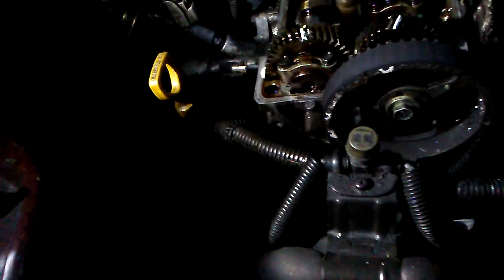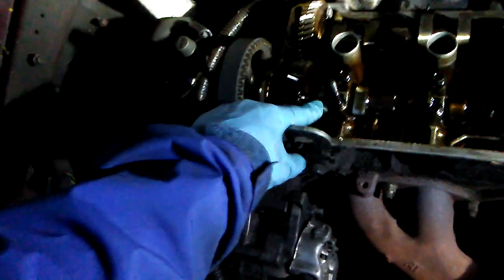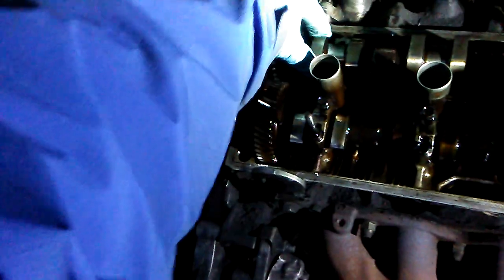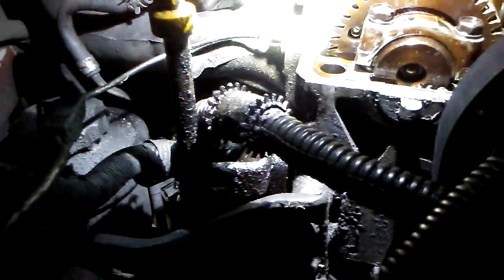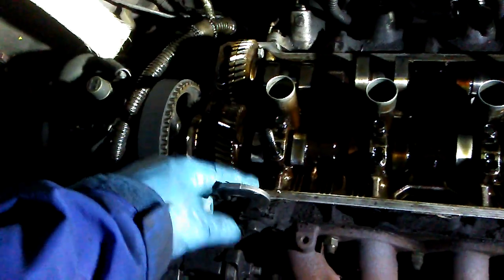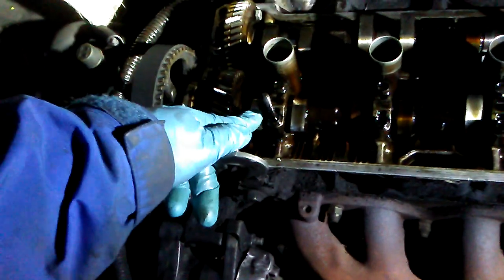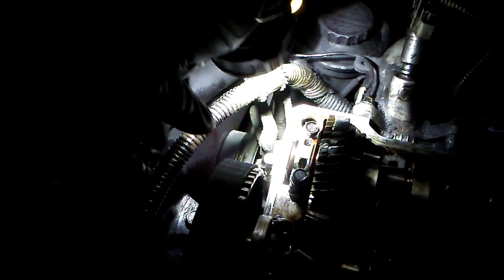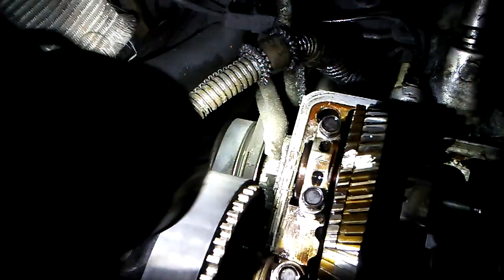BUMPER ALMOST READY CYLINDERS 2 AND 3 VALVE STEM SEALS LOST TRACK HOW TO ADJUST CAMSHAFT 1996COROLLA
ANOTHER NUKE DREAM 8/25/2022 TIME 11:05 AS KLECK - JESUS REMINDING RUNNING OUT OF TIME

Jesus been showing Johnathan Kleck been taken down on Youtube go over Odysee

EXTERMINATION CAMPS DISNEYLAND ETC. VACCINES=DEAD NANOBOTS, MERCURY, ALUMINUM, BABY FETUSES ETC. 5G

If you planning on taking the mark of the beast vaccines which you going to die send me all your money to my Paypal account when you can't breath and they put you on the 5G ventilator further taking your oxygen away
RUN SNOW PATROL - LUCY THOMAS REVISED VIRUS IS 5G RADIATION NUKES COMING IN $100 BILL VACCINES =DEAD

I give you the verses Jesus told Dumitru Duduman to share: Jeremiah 51 verse 8-15; Revelation 18; Zechariah 14. Dumitru Duduman - Prophecy for America

Link to all my ebay listings for Nissan 240SX, BMW E30 etc. pick up cheaper located behind Long Beach airport. Cell text or call Thaison Nguyen 562 / 213 /8642

U.S. Government Following Satan So If You Haven’t Done So Ask Jesus To Be Your Savior Otherwise You Won’t Be Able To Go To Heaven During Judgement. Check Out The Following Youtube:
*I asked the Father on October 10, 2017 for the deadline since Jesus doesn’t know but Jesus says the Father knows. Found this 10/4 get out or go on vacation but don’t know the year. I suggest two week ahead to be safe in case they shut down the airport and TSA (Transgender Shit Agency) shutting down checked baggage an hour early now before flight so make sure you arrive to airport on time. Watch for the completion of the third temple in the City of David. The AntiChrist Obama has to appear in the third temple before they do the nukes: 100% Proof We Are Living in End Times : Dajjal & WW3
Destruction of Babylon/NYC 10-4 "Message Received, Over & Out?"This is their plan watch the destruction and the Russians submarines nukes been set: “End Time Events - Seals, Trumpets, Great Tribulation, Antichrist, Rapture.” Found this as of 7/10/2018: “Rock of Dome in Jerusalem - Same topography of Western USA”
1.) Corona Virus (covid-19 = satan sheep slaughter) Conspiracy Solved *You Better Thank Jesus!
2.) Leave America Now 300 Million Will Die in Civilization Collapse by 2018 researchers 2013 prediiction
3.) The Russian Spytrap "100,000,000 To DROWN ALIVE" The Signs Are Everywhere!
4.) New $100 bill decoded; Corona Virus Fake *We Got Them Jesus Thank Jesus This Might Prevent WW3!
5.) Fema coffins; Corona Virus Fake they installing 5G in schools microwaving your kids during the shutdown
6.) HARRP weather control
7.) Fluoride in tap water boil dry you can see. Buy Evian from France or Fiji from Japan but I like Evain tastes better.
8.) Russian Mole nukes
9.) Dumitru Duduman Invasion of America
10.) Out Of Body Experience (THIS WILL BLOW YOUR MIND)
11.) DEBORAH TAVARES - EXTINCTION Plan for Humanity - DEPLOYED Silent Weapon System 5G
12.) Walmart Fema camps
13.) No Chemo the body can heal with natural spices or starve the body
14.) Fake news
15.) Deagel.com Predicts 240 Million Dead Americans Within 8 Years
16.) Fema depopulation of American people proof here
17.) Don’t take vaccine=dead nanobots/graphene oxide/hydra/black gloo blood clot, stroke, heart attack, multiple organs failure poison with mercury aluminum etc. connected to 5G death towers radiation higher than a microwave
18.) Agenda 2030: Translated (Goal 11 fire getting people out of rural areas)
19.) Obama is the AntiChirst and will return type In “Jesus Temptation in Desert”
20.) This is how they plan to KILL us - Elite Insider George Green
21.) Follow The Bible for Answer and hint from Jesus to get out!
22.) Got evidence on California fire: Evidence of Directed Energy Weapons Caught On Video Setting Fire to California Properties
23.) Don’t let them install smart meter which will allow them to burn your house down.
24.) Check out Madonna new Satan song: Madonna, Quavo - Eurovision Song Contest 2019
25.) If you get sleep paralysis ask Jesus for help and instantly the devil off your back